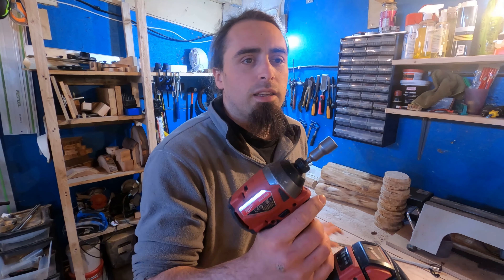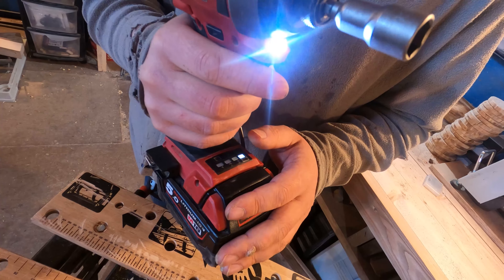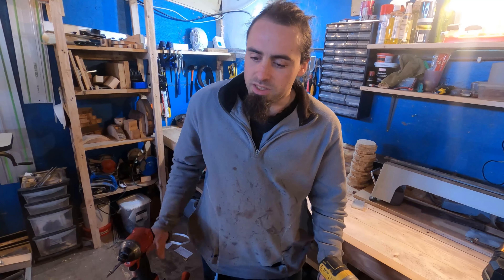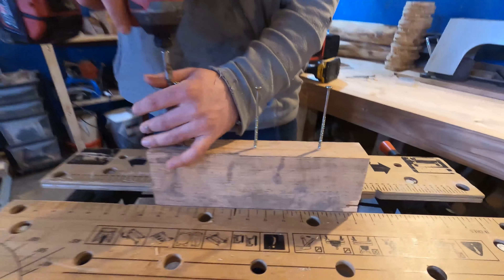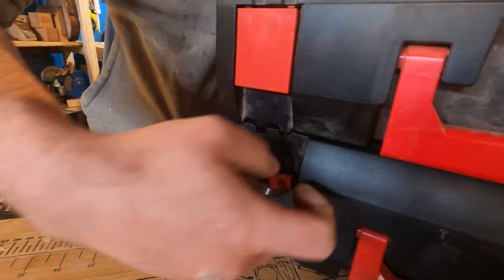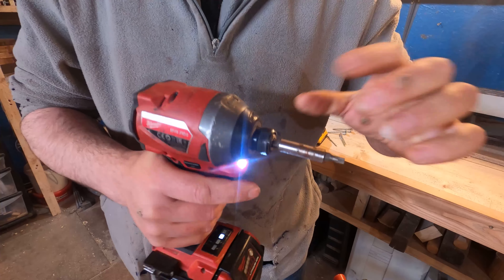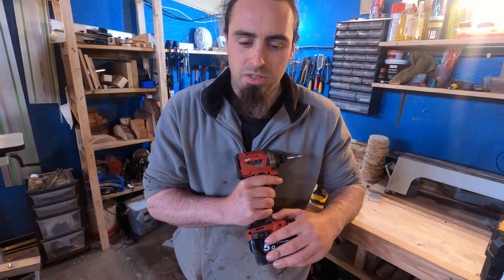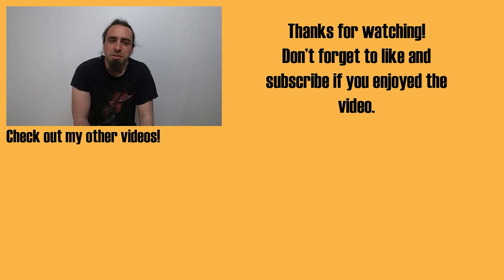Review Of The Milwaukee M18 FID2 Impact Driver From A Blind Person's Perspective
Today Damien goes over his Milwaukee impact driver and how it compares to his old Dewalt.

Black & Decker WM 825 Workmate

Milwaukee M18 FID2 Impact Driver

Links to his website, social media, and Etsy store -